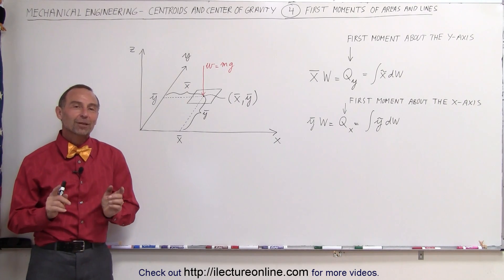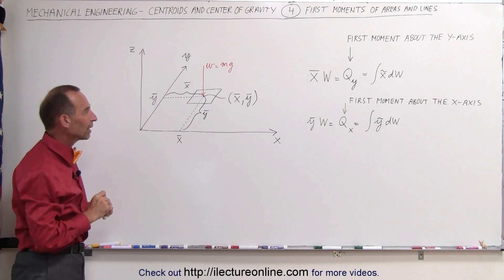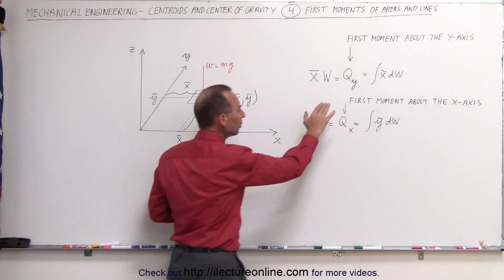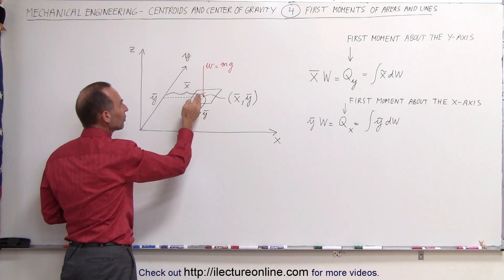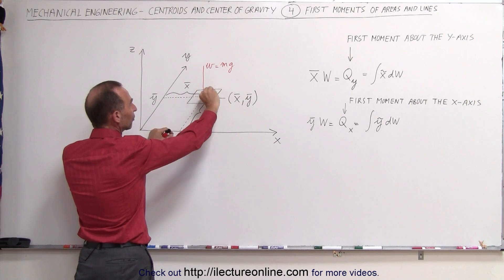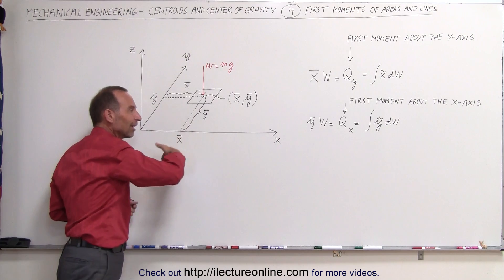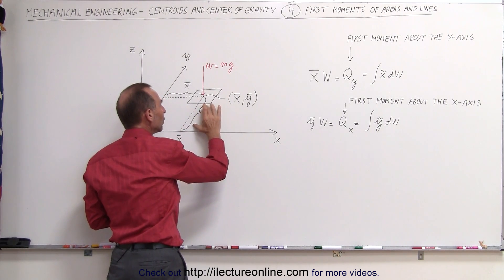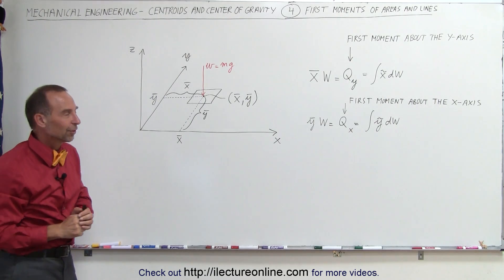Mechanical Engineering: Centroids & Center of Gravity (4 of 35) 1st Moments of Areas and Lines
In this video I will explain the first moments of areas and lines.